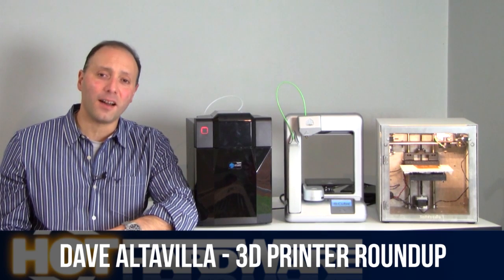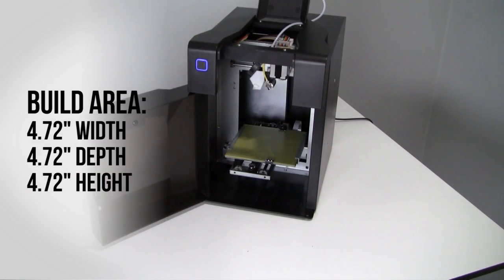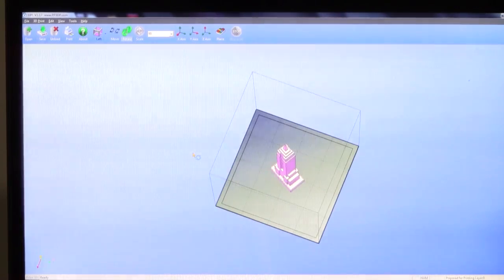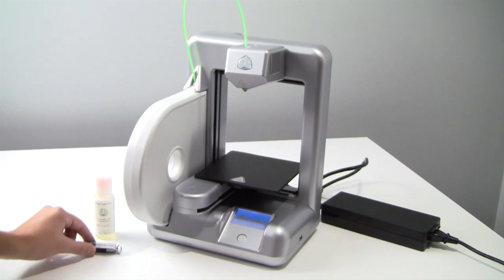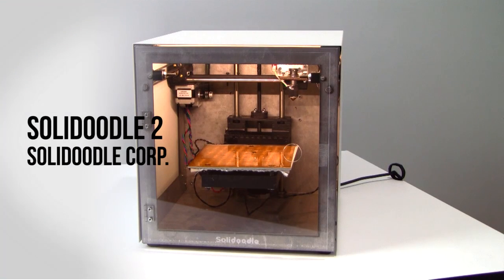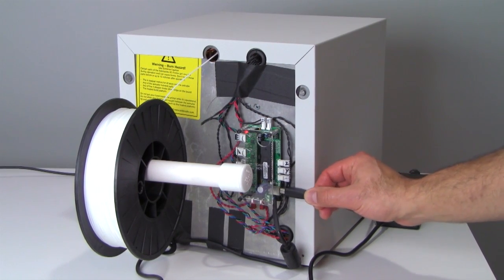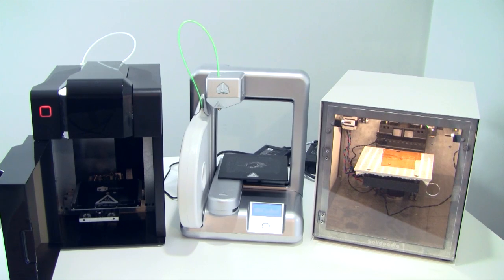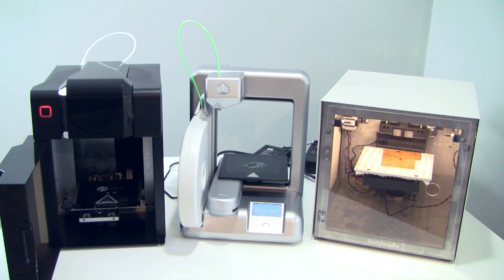3D Printer Round-Up - Up! Mini, Solidoodle 2, Cube 3D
- It all started back in 2007 when the first RepRap machine was built.  The idea behind RepRap was to design a machine that could build complex parts in three dimensions using extruded molten plastic and that machine could also "self-replicate" or build itself a new machine. Since then 3D printers from all walks of life have emerged from the community, so we decided to reach out to a few of the more prominent names in 3D printing and do our usual round-up two step with them. Stay with us as we walk through some of the latest 3D printers in action, from Solidoodle with the Solidoodle 2, PP3DP with their Up! Mini, and 3D Systems the godfather of STL, with their Cube 3D.